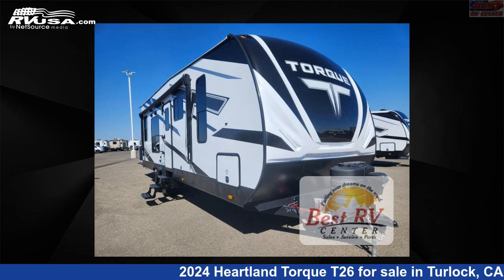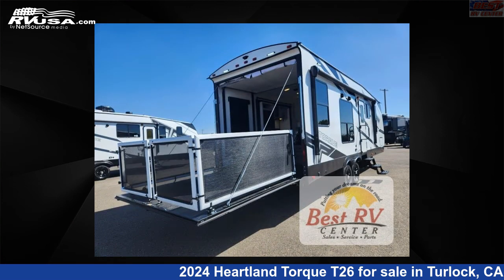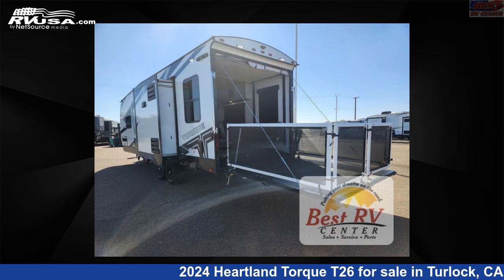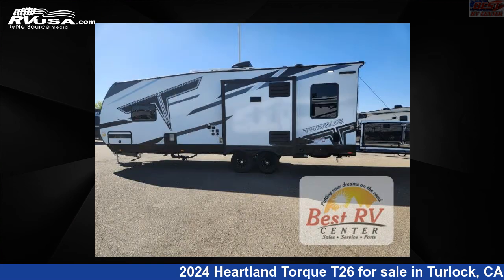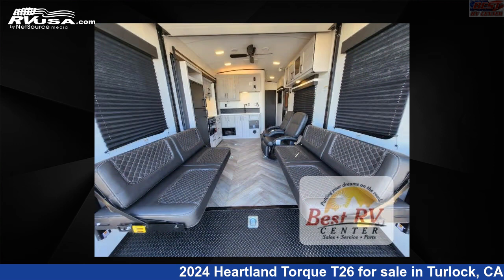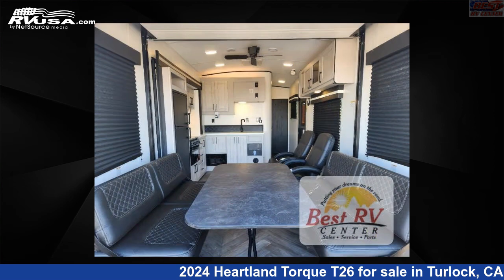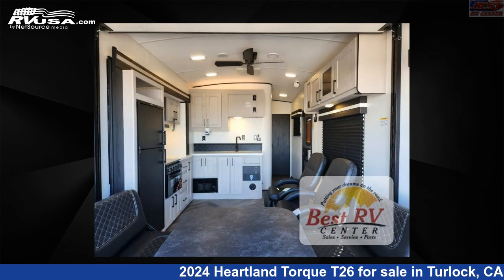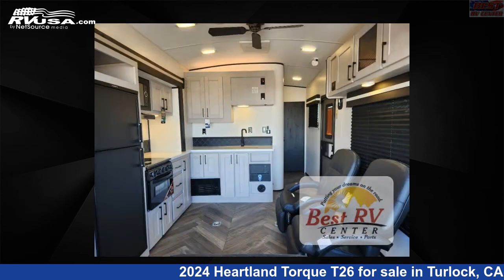Unbelievable 2024 Heartland Torque Toy Hauler RV For Sale in Turlock, CA | RVUSA.com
This 2024 Heartland Torque T26 is a Toy Hauler RV. It is located in Turlock, CA 95382 and is offered for sale by Best RV Center. This New Heartland Is 30' 0" in length and features a Nola interior, sleeps 6, Slideout, and 98 gal fresh water capacity. The floorplan layout of this Toy Hauler features Front Bedroom.